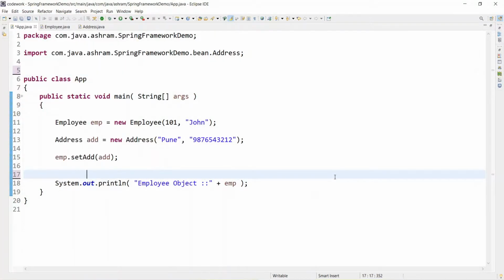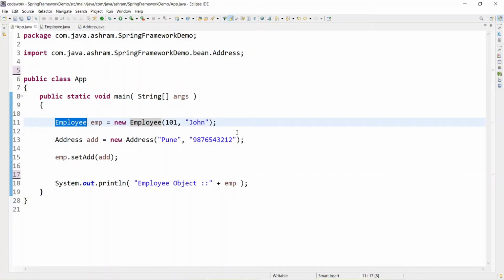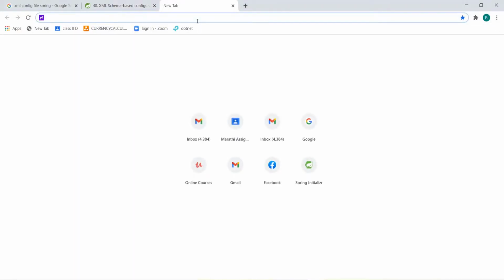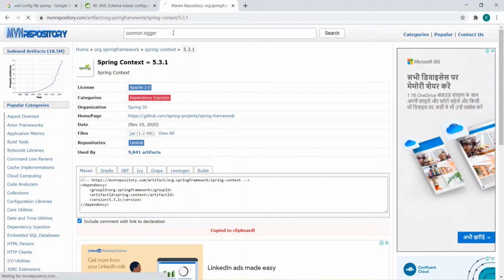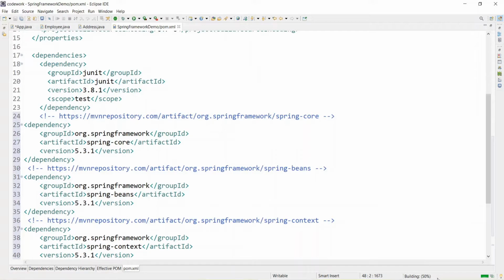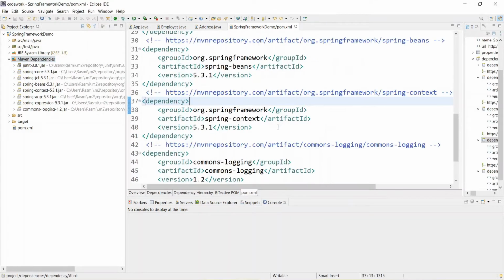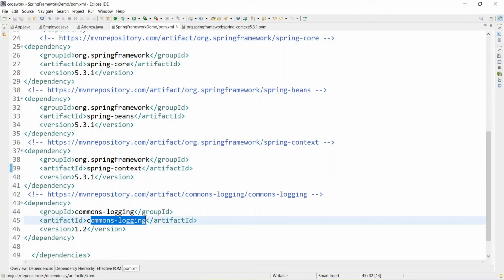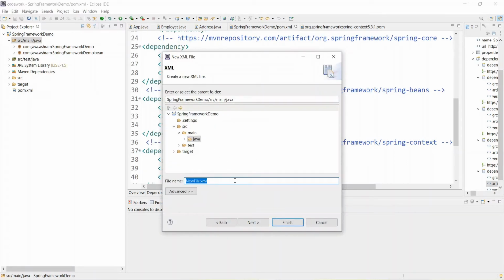Step 00-03. Setting up a project for the spring framework(Adding core Dependencies)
Setting up a project for the spring framework(Adding core Dependencies)